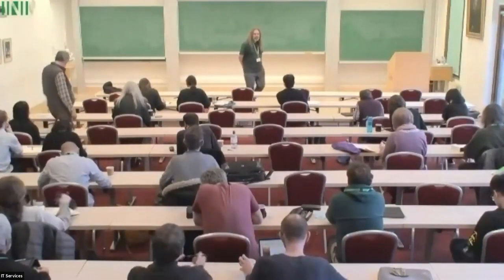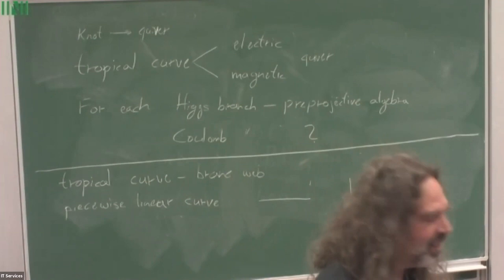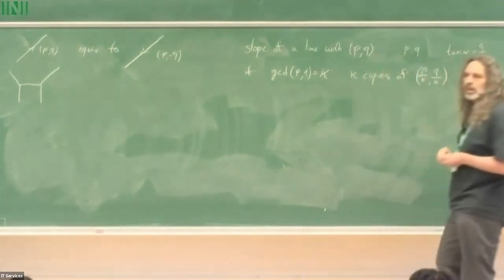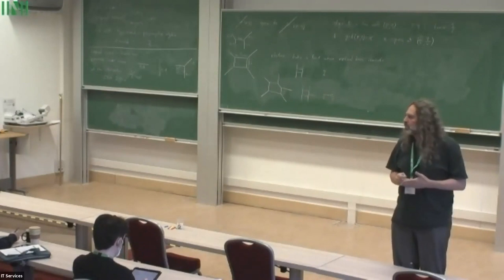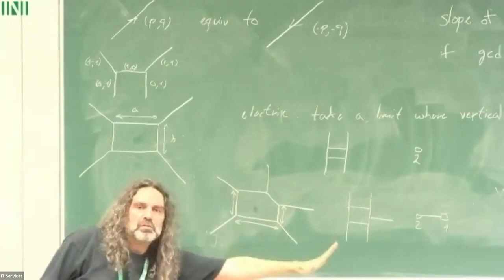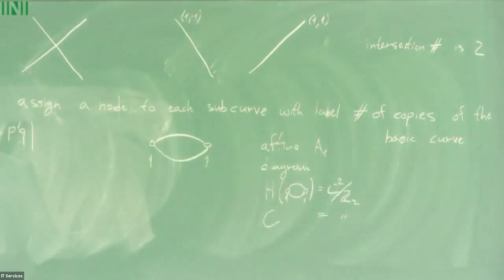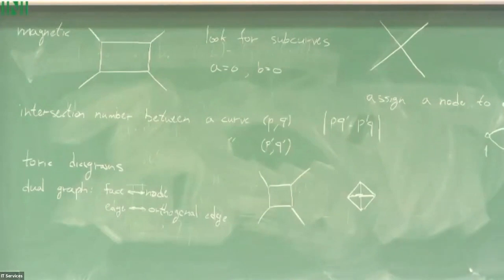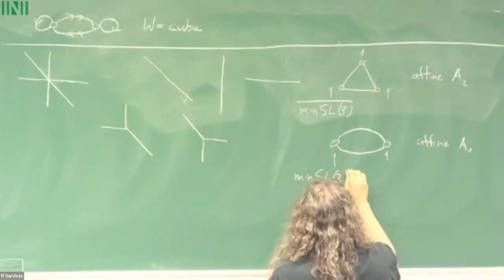CARW03 | Prof. Amihay Hanany | Tropical curves appear in physics in a natural way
CARW03 | Prof. Amihay Hanany | Tropical curves appear in physics in a natural way as the so called "brane webs"

Speaker: Professor Amihay Hanany (Imperial College London)
Date: 8th Nov 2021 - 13:45 to 14:15
Title: Tropical curves appear in physics in a natural way as the so called "brane webs"
Abstract: There is a quiver one can construct from the problem of subdividing a tropical curve.
Besides the physical significance, it gives rise to a large family of quivers one can study as algebraic objects.
I will describe how to construct the quiver (called magnetic quiver in the physics terminology) for a given curve.